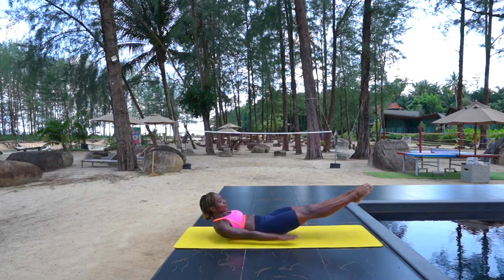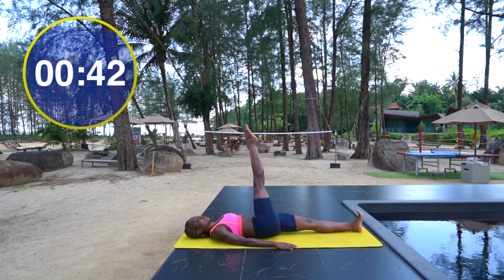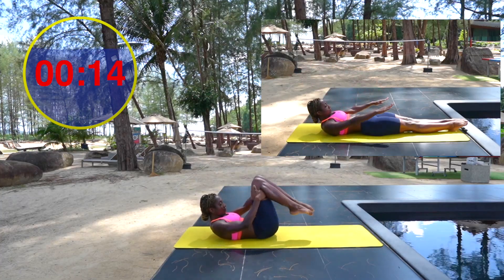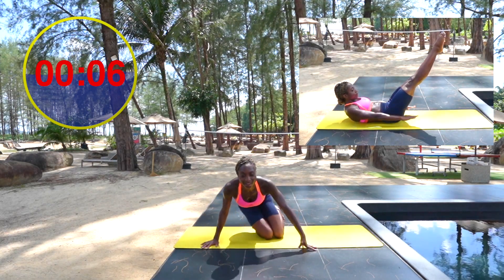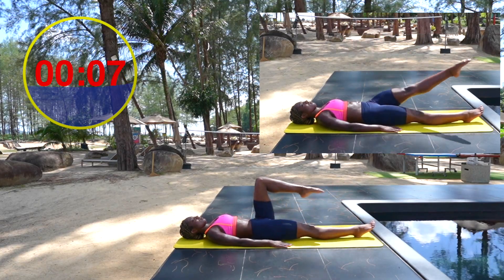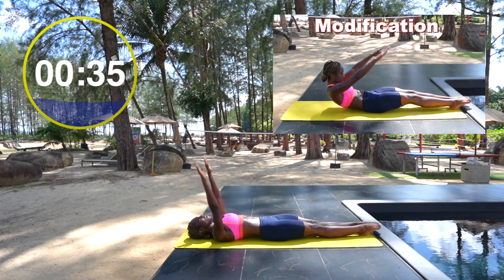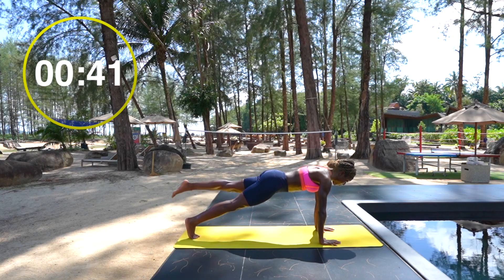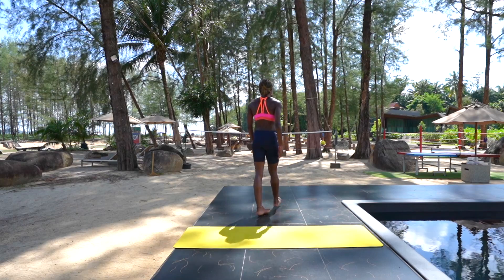10 MIN MAT PILATES Circuit | Deep CORE | HOME WORKOUT | NO EQUIPMENT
10 MIN CLASSICAL MAT PILATES for your Abs & Core: 5 Classical Pilates exercises performed in a circuit format (100's, Leg Circles, Scissors, Teaser, Leg Pull Front).  This home workout has a calm & steady pace enabling you work with precision & control. Do this on its own or tag it on to another workout if you want an extra core blast.

Love,
Corinne Naomi

CN4